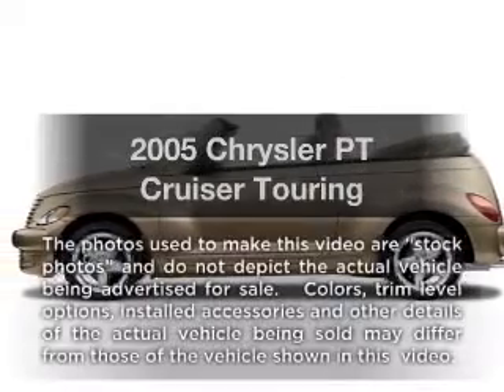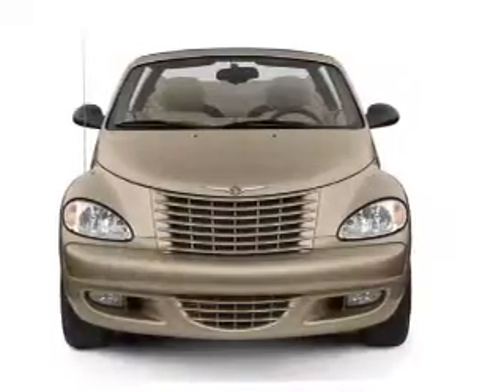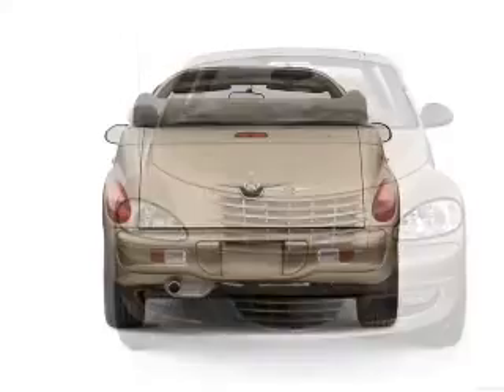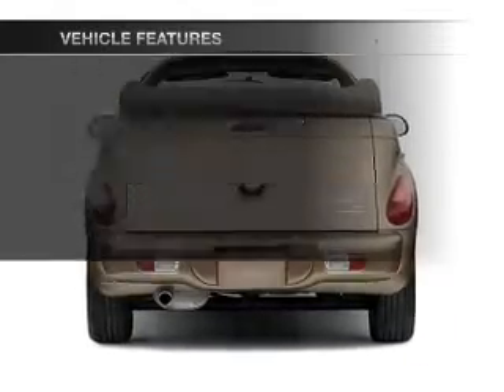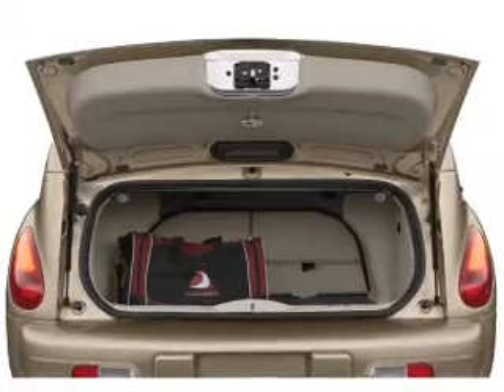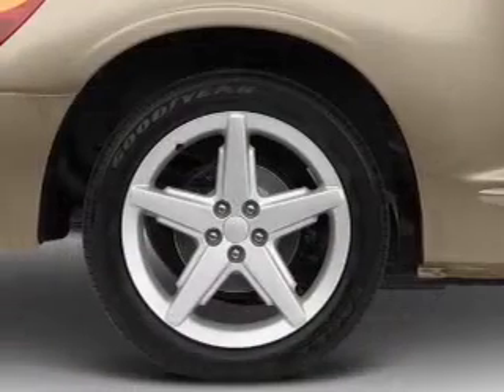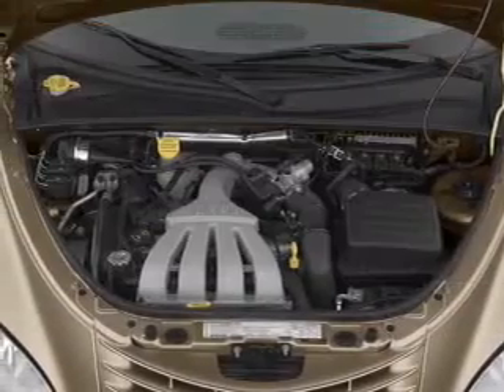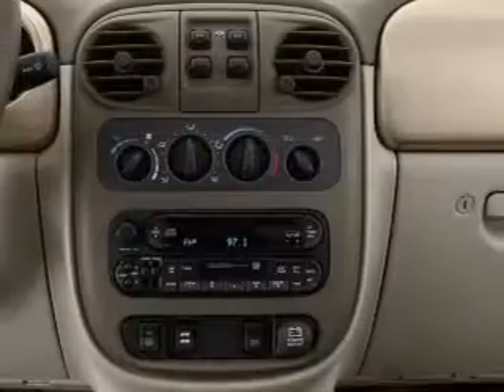2005 Chrysler PT Cruiser - Anniston AL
Year: 2005
Make: Chrysler
Model: PT Cruiser
Trim: Touring
Engine: 2.4 liter inline 4 cylinder 16 valve
Transmission:
Color: White
Mileage: 91989
Address:
110 S Quintard Ave